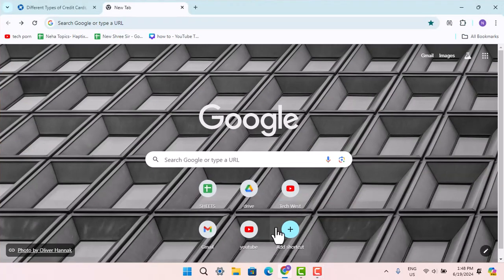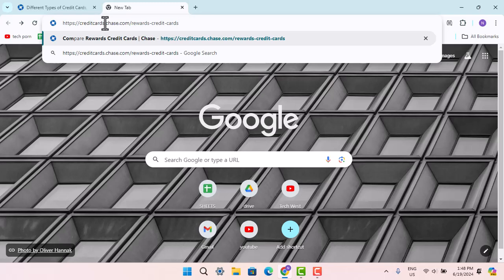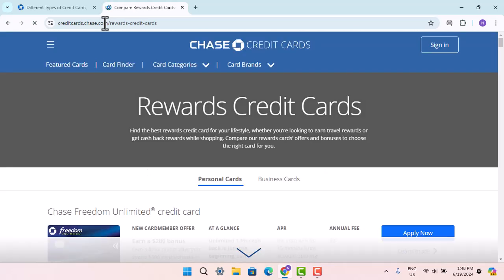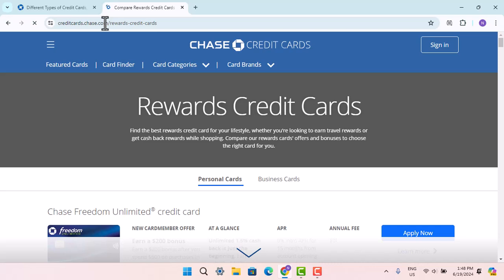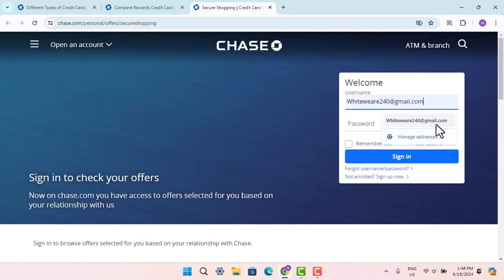Bank Smart: Register Your J.P. Morgan Chase Credit Card Account in Minutes - 2024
Navigate to the Sign-Up Page:

Enter Your Account Information:

Provide your J.P. Morgan Chase credit card number.
Enter your Social Security number (SSN) or Tax Identification number (TIN).
Input your account type, which in this case is a credit card.
Create a Username and Password:

Choose a unique username that you will use to log in.
Create a strong password that meets Chase's security requirements.
Verify Your Identity:

Follow the prompts to verify your identity. This may include answering security questions or receiving a verification code via text or email.
Review and Accept Terms:

Accept the terms and proceed.
Complete Registration:

After submitting your information, you will receive confirmation that your account has been successfully registered.
Log in to your new online account using your username and password.
Set Up Account Preferences:

Once logged in, set up your account preferences, such as email notifications, paperless statements, and automatic payments.

Chapters / Timestamps
0:00 Introd
0:17 Register for Jp Morgan Chase.
0:54 Outro.